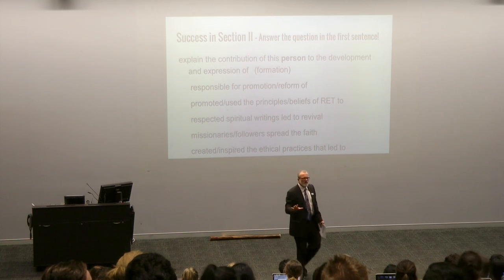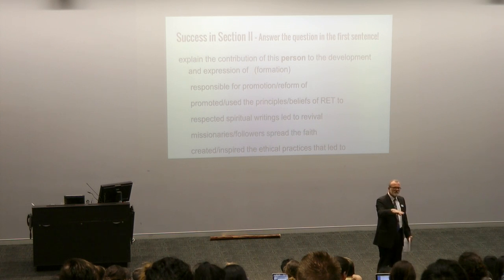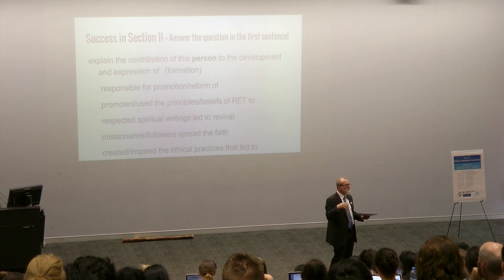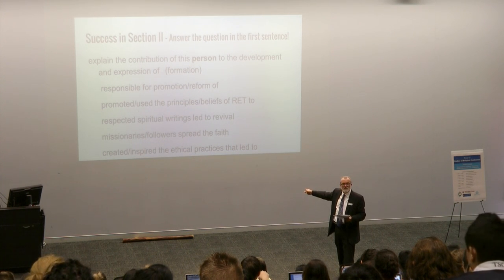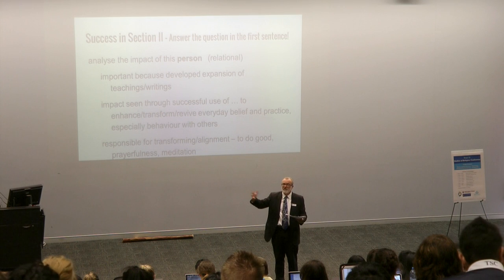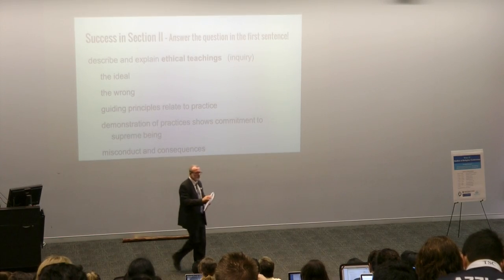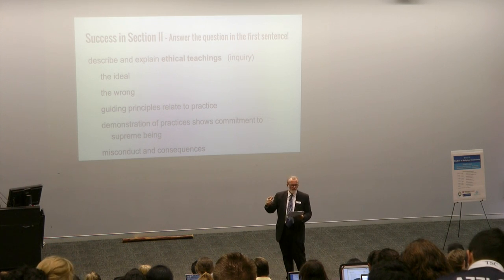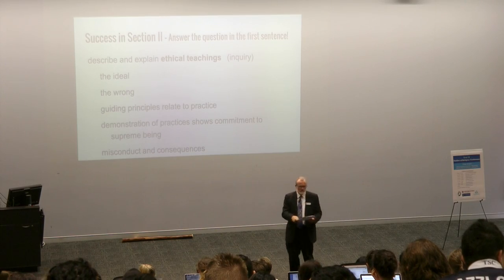Robert Feeney - Success in Section II